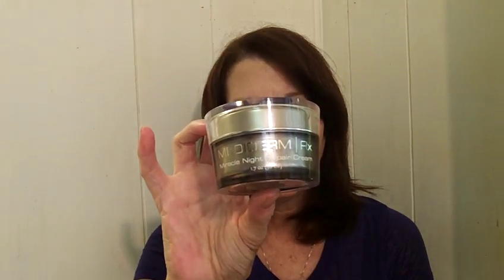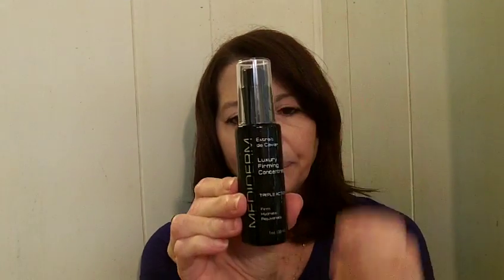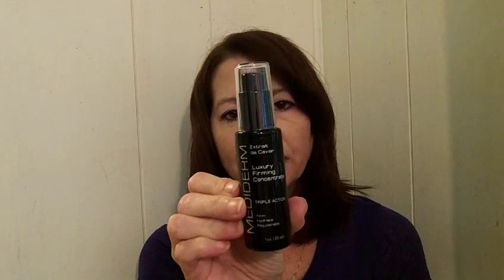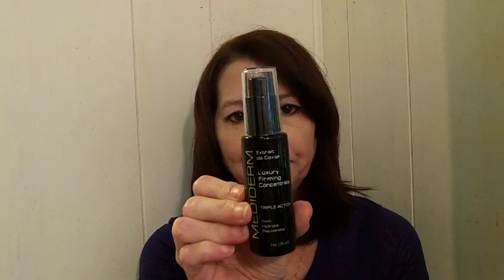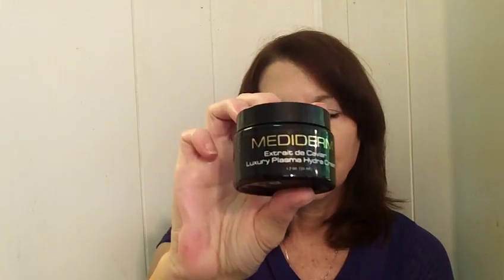Mediderm beauty products review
I got to try some free samples of 3 different Mediderm products they are awesome so here is the review